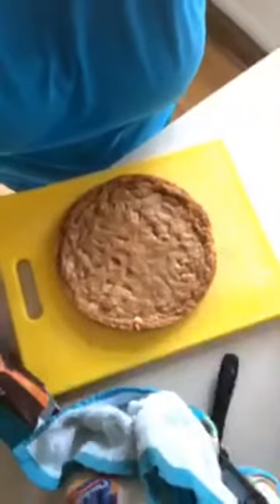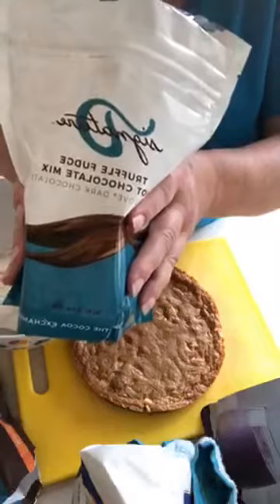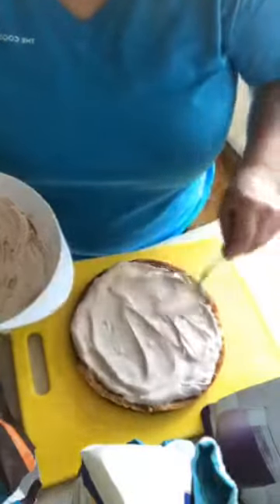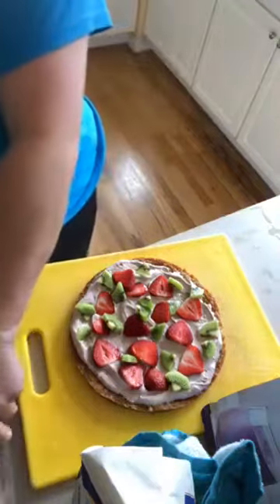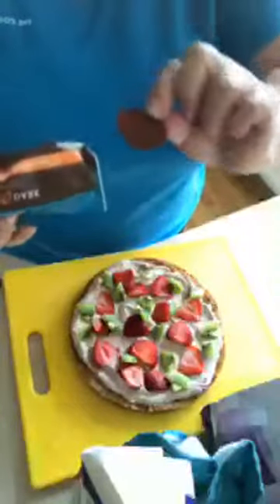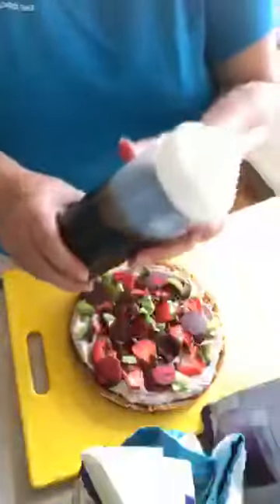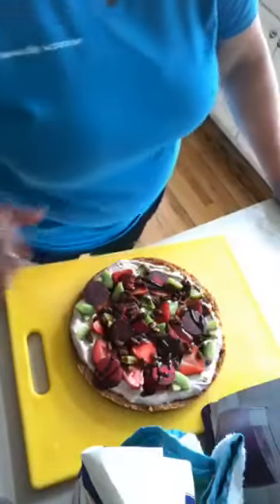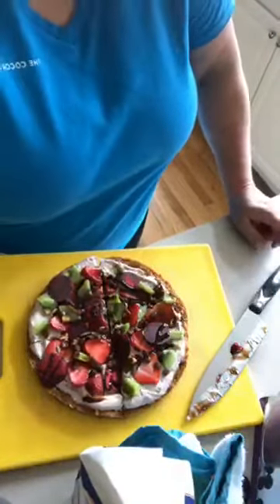Enjoy a pizza for dessert too with this Blondie Dessert Pizza!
Everyone loves pizzas, so why not have it for dinner AND dessert?!